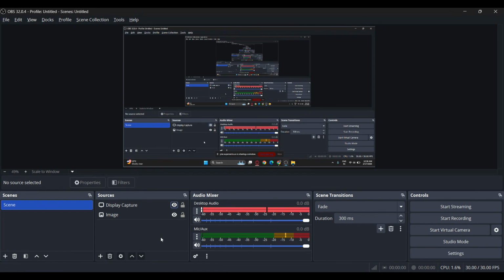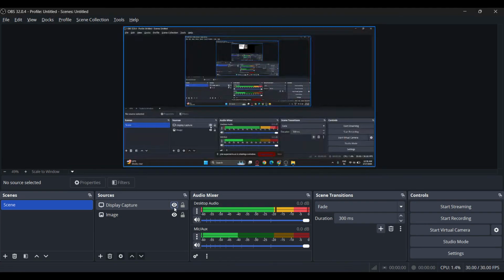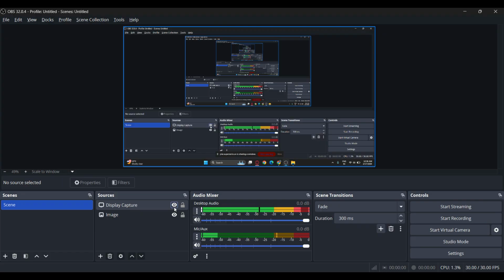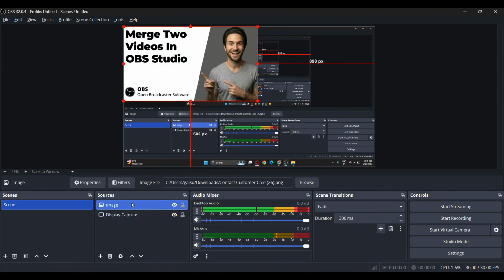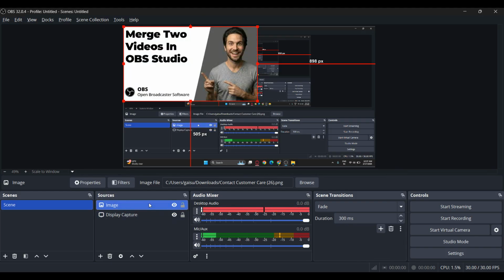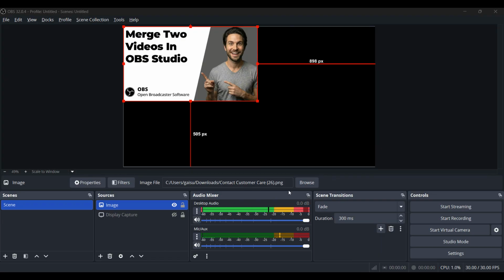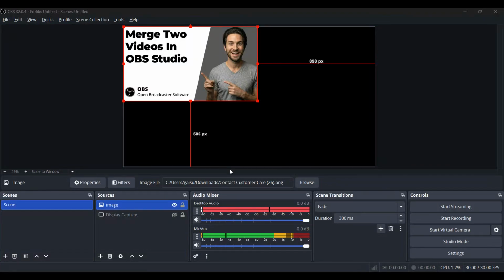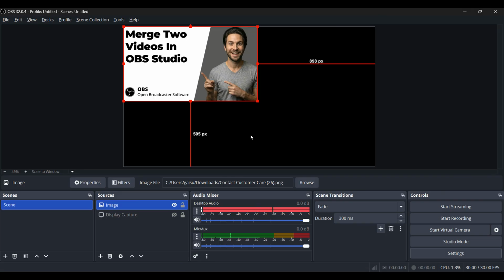How To Fix Overlays Not Showing In OBS Studio (2026 Easy Guide)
Learn how to fix overlays not showing in OBS Studio with simple step-by-step solutions. This guide covers browser sources, layer order, visibility, and file path issues.

Timestamps:
00:00 Intro And Common Causes (0-44)
00:12 Check Source Visibility (45-118)
00:32 Fix Layer Order (119-218)
00:59 Enable Browser Source Hardware Acceleration (219-344)
01:34 Refresh Browser Cache (345-438)
01:59 Check Local File Paths (439-548)